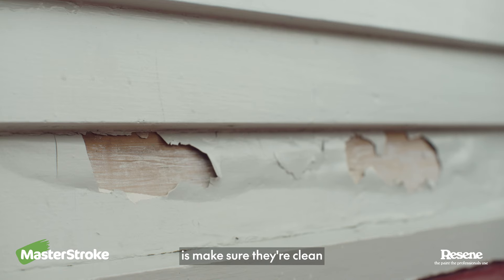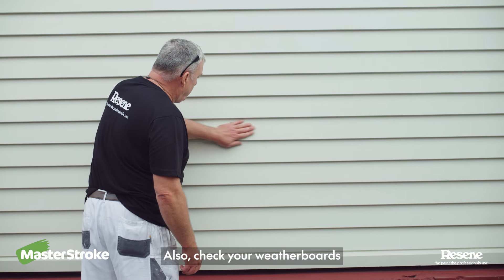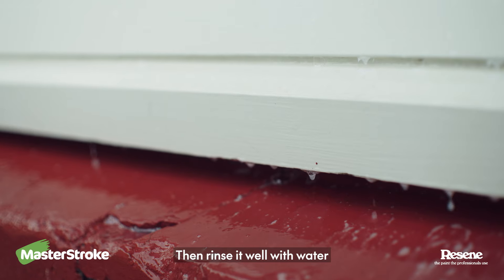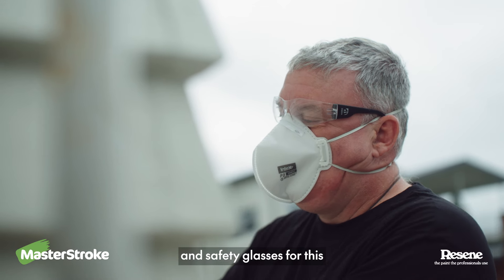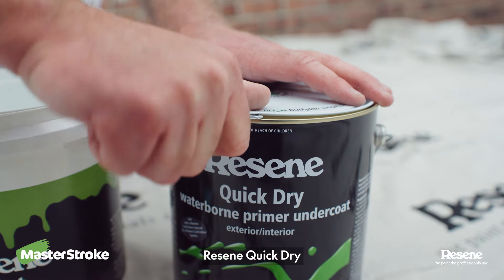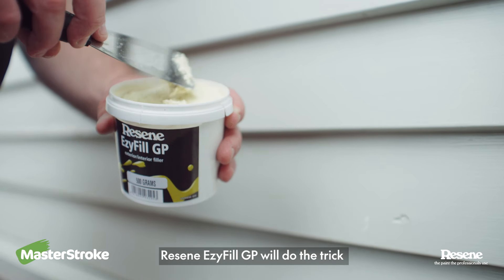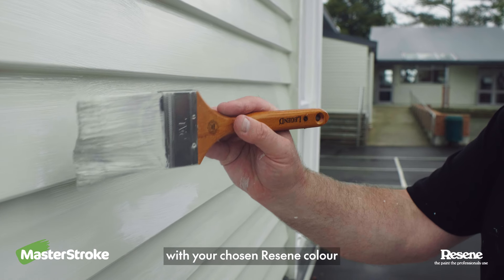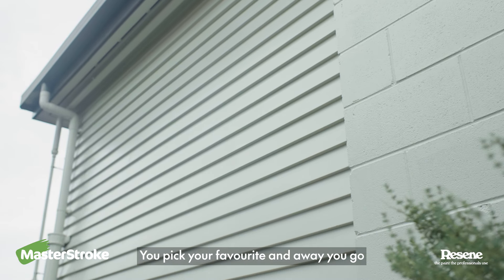Paint like a Pro - How to paint weatherboards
Welcome to Paint like a Pro! In this episode, Resene paint expert Murdo Shaw guides you through the process of prepping and painting weatherboards.

Murdo shares a few tricks of the trade to have you painting like a pro. He tells you the best tools to use, as well as step-by-step techniques.

You will need:
• Resene Moss & Mould Killer
• Resene Paint Prep and Housewash
• Scrubbing brush
• Bucket
• Water
• Dust mask
• Safety glasses
• Gloves
• Dust brush
• Paint scraper
• PAL putty knife
• Sika gap filler
• Resene EzyFill GP
• Cloth
• PAL sanding block
• 100 grit sandpaper
• Paint can opener
• Resene paint stirrer
• Drop cloth
• Resene Quick Dry waterborne primer undercoat
• Resene paint pots
• Paint brushes of varying widths
• Resene exterior paint in your selected finish and colour: Resene Hi-Glo (gloss finish); Resene Sonyx 101 (semi-gloss finish); Resene Lumbersider (low-sheen finish); Resene Lumbersider Matt (matte finish).

Step-by-step instructions:
1. Before you start, make sure you're wearing safety glasses and gloves when prepping your surfaces. If it's been a while since you last washed your home and there is moss and mould present, use Resene Moss & Mould Killer. Check your weatherboards for chalkiness – if there is a chalky residue present, give your weatherboards a good scrub with Resene Paint Prep and Housewash. Rinse well with clean water.

2. Scrape and remove any loose or flaking paint using your paint scraper. Lightly sand the length of the weatherboards with your sanding block and 100 grit sandpaper, smoothing out any remaining imperfections. Using your dust brush, wipe away all sanding dust.

3. Spot prime any bare or exposed areas of the weatherboard with Resene Quick Dry. Fill any gaps with a flexible gap filler (Murdo uses Sika Gap Filler) and wipe away excess with a damp cloth. If there are any holes or further imperfections you would like filled, use Resene EzyFill GP. Lightly sand the areas you’ve filled with contract filler and wipe away all sanding dust.

4. Now it is time to prime all your weatherboards with a single coat of Resene Quick Dry.

5. Once the primer has dried you can apply your choice of Resene exterior paint in your selected Resene colour and finish. As Murdo says, “It’s just like Goldilocks and the Three Bears – you pick your favourite and away you go!”

Well done, you now know how to paint weatherboards!